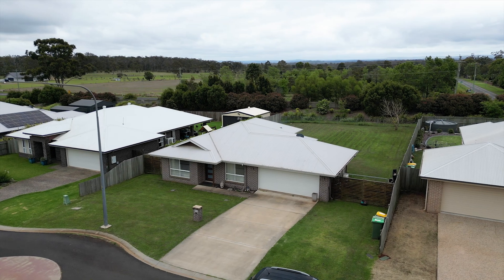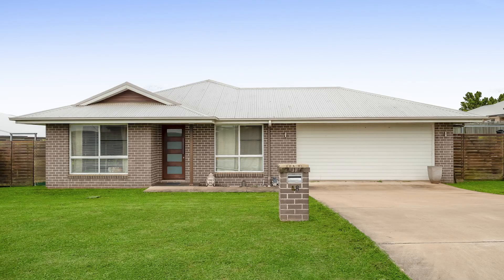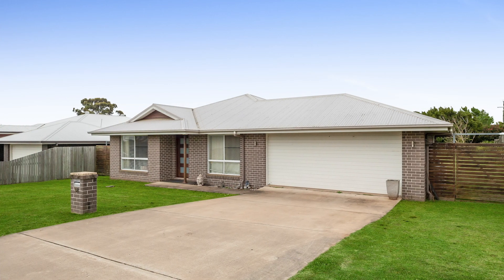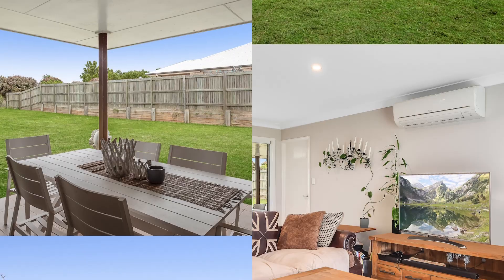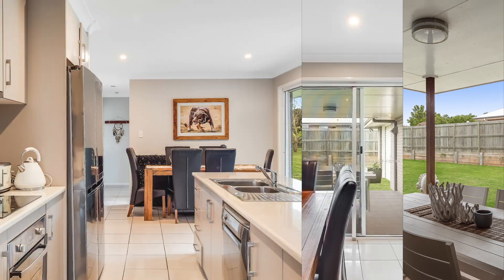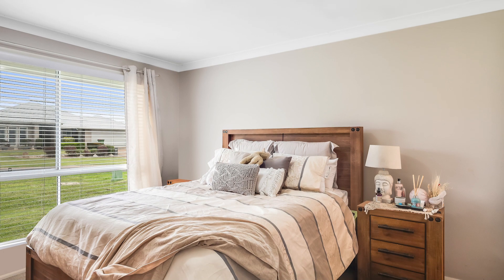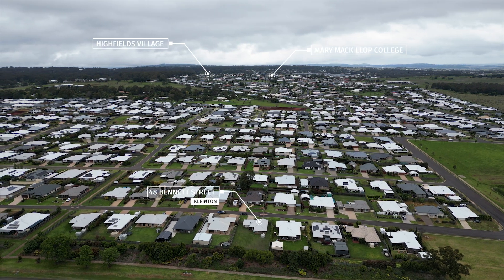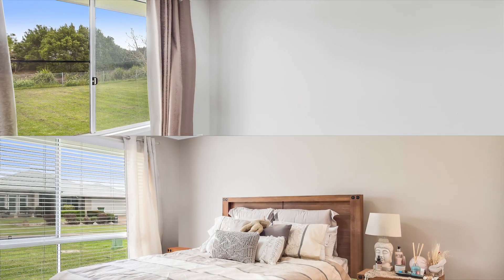48 Bennett Street, Kleinton